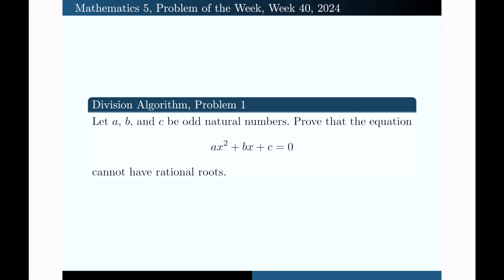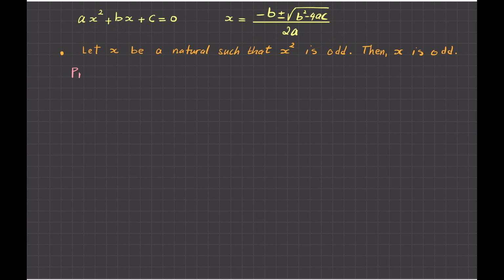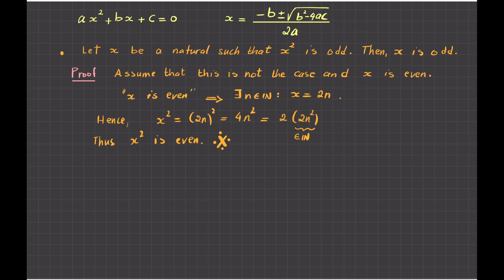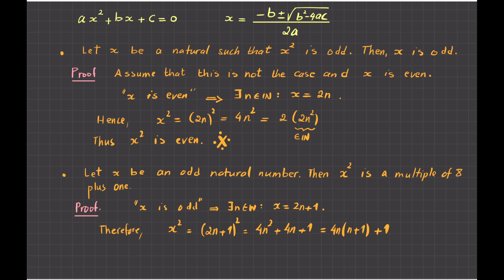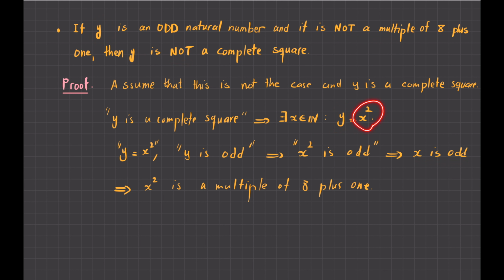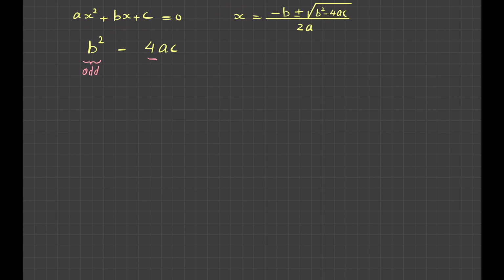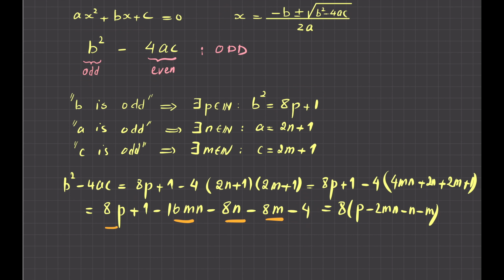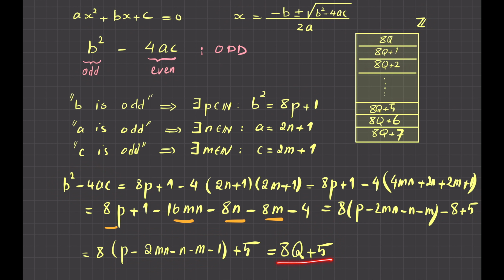Division Algorithm, Problem 1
In this video, I solve the Problem of the Week, Week 40, 2024.